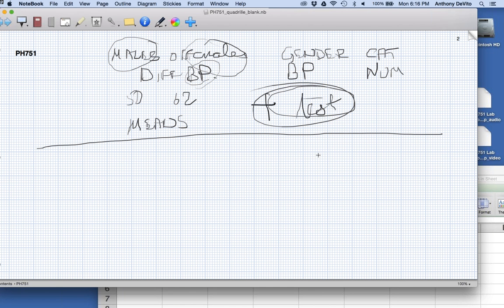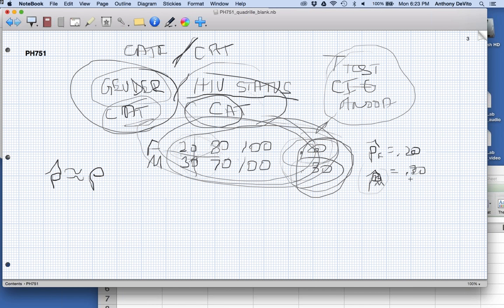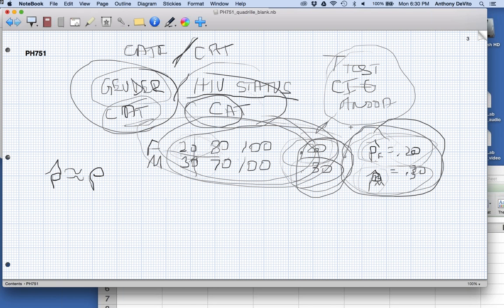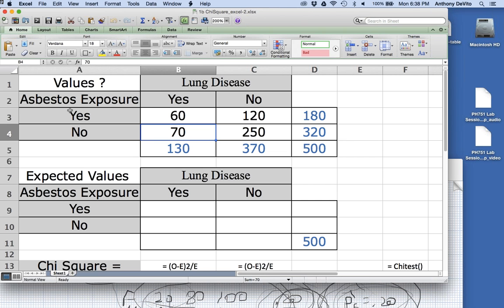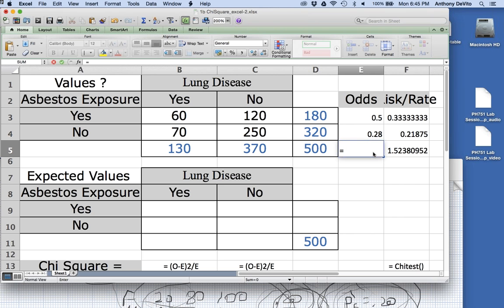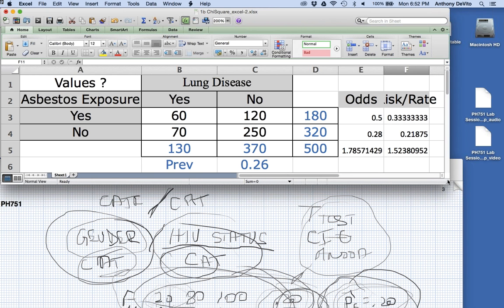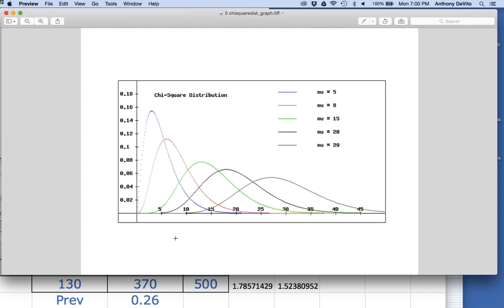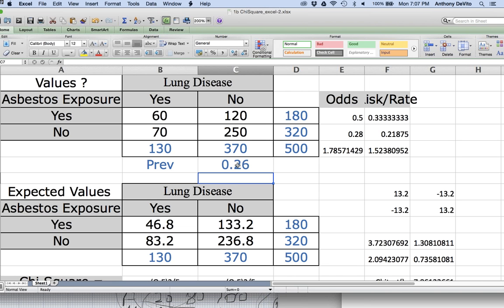PH751 Lab 11 30 15 Part 1 of 2